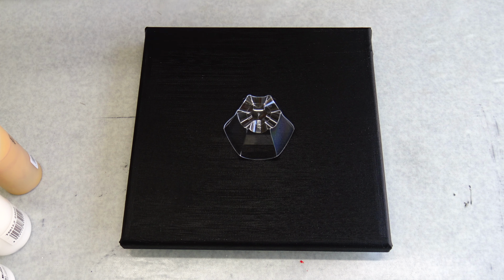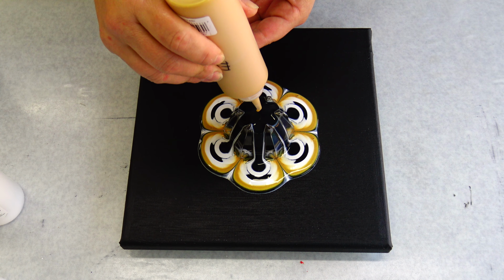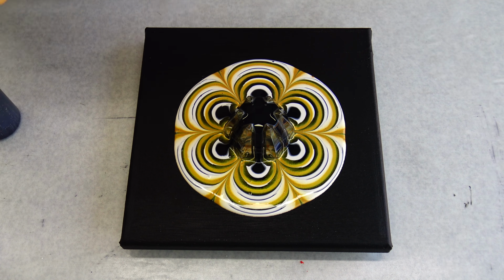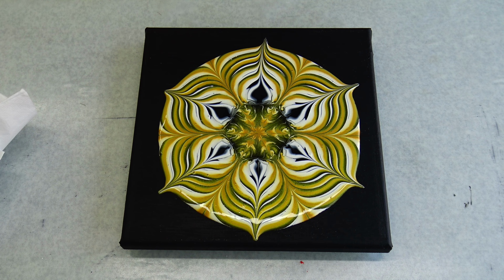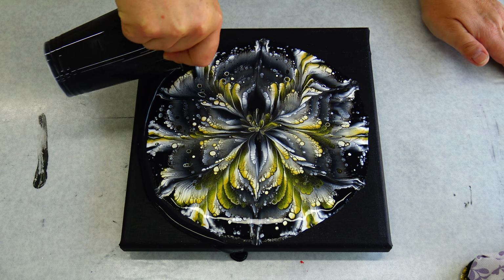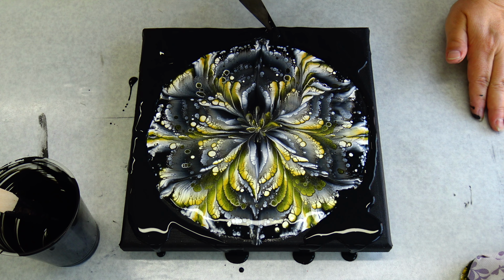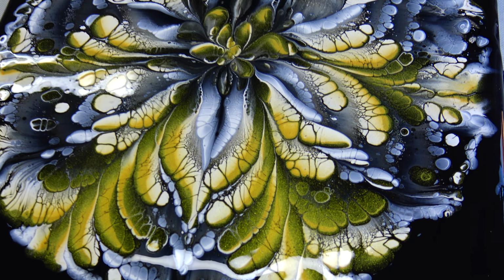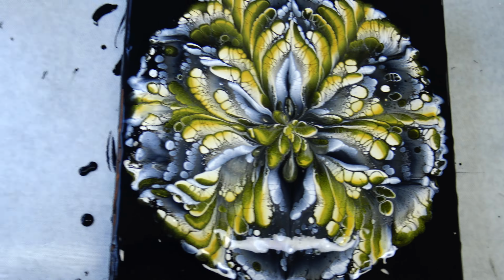(409) Flower of life ~ CUP BOTTOM acrylic pour painting ~ Fluid art technique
This cup bottom acrylic pour painting reminds me of Flower of life which symbolizes creation and reminds us of the unity of everything... we're all built from the same blueprint.
Of course the original symbol is different, but when I watch it just couldn't resist to name it like this.

TECHNIQUE: Reverse flower dip with paper napkin, Cup bottom pour

MATERIAL I USED:
- 10x10 inch canvas
- Wooden skewer
- Palete knife
- Torch

COLOURS I USED:
- Boesner black
- Boesner titanium white
- Extreme sheen gold
- Pearl white

My pearl white mixture:
1 part Vallejo pearl medium
1 part titanium white
2 parts pouring medium